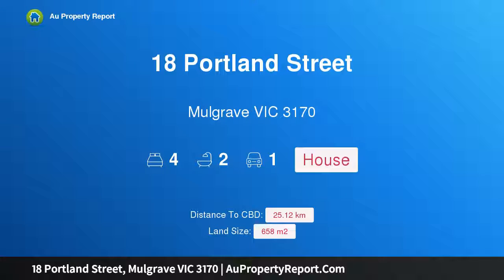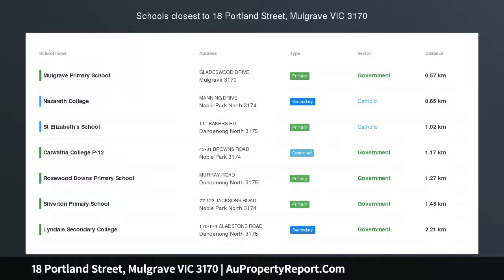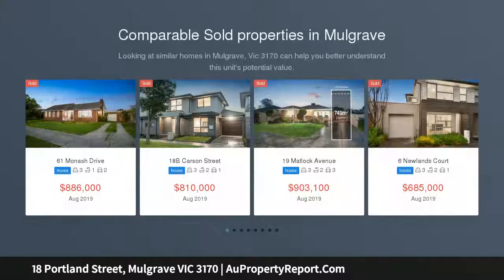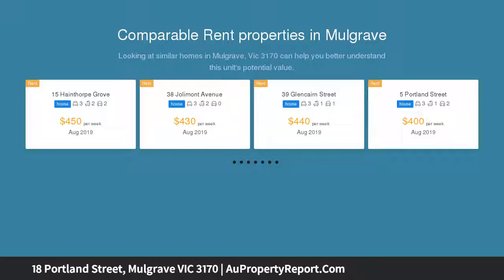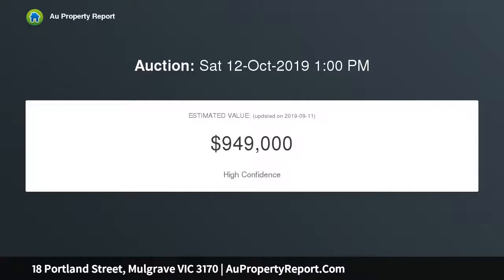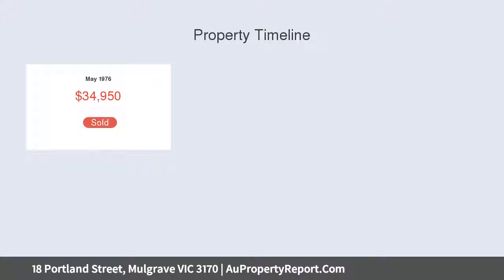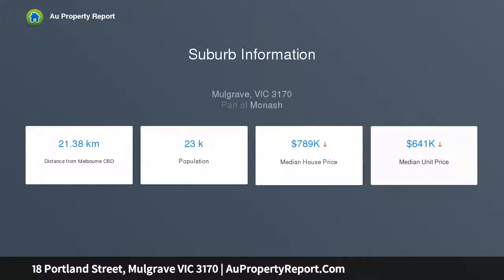18 Portland Street, Mulgrave VIC 3170 | AuPropertyReport.Com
18 Portland Street, Mulgrave VIC 3170
Property Type: house
Bedrooms: 4
Bathrooms: 4
Car Space: 1
TIMELESS CHARACTER AND COMFORT IN THE HAVERBRACK ESTATE